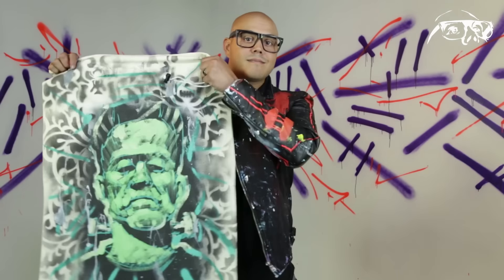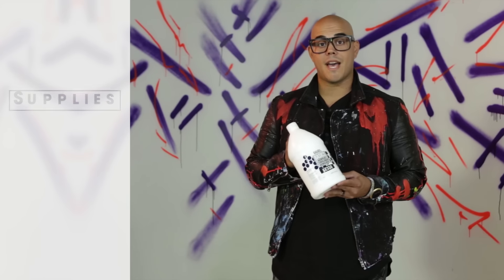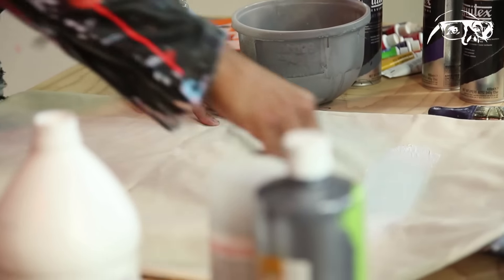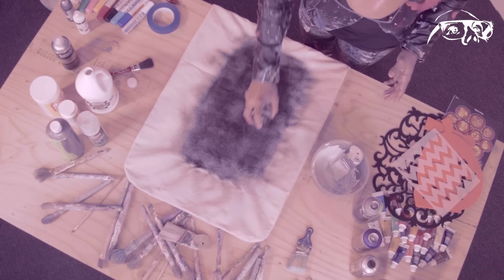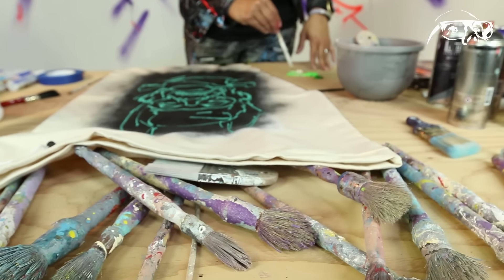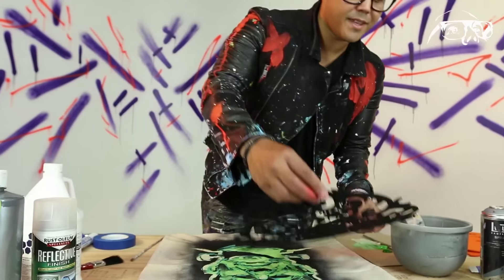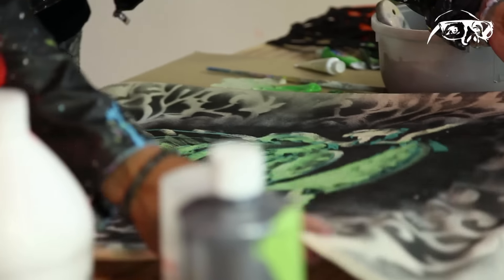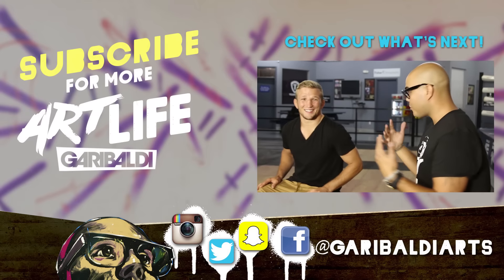HALLOWEEN CANDY BAGS | Art Life Garibaldi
Welcome to Art Life!  Your destination for inspiration to create.  Performance painting videos, art life hacks & DIY's, interviews with creatives, and art life travel vlogs.  We just want to inspire awesome people to create awesome stuff!

These custom Halloween candy bags will help you get the most candy you can, in style!  Below is a list of some of the materials you'll need to get started.

Supplies:

Canvas Tote Bag
Gesso
Brush
Spray Paints
Reflective Spray Paint

Follow artist David Garibaldi @garibaldiarts

Win an original Garibaldi painting by texting ARTLIFE to 58885

Director:  Chad Ross @chadross

Straight West (Instrumental) by Kasket Club (Licensed Audiosocket Track #136885)

Hello Morning (Instrumental) by K. Sparks (Licensed Audiosocket Track #143057)

Blaze Davis:  @itsblazedavis

Dennis Densky:  @revelliousreflection